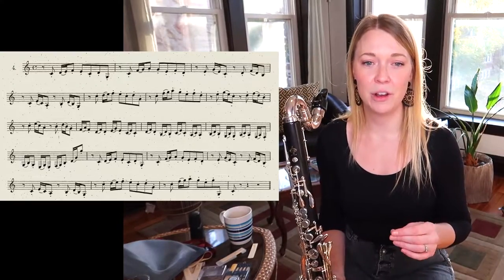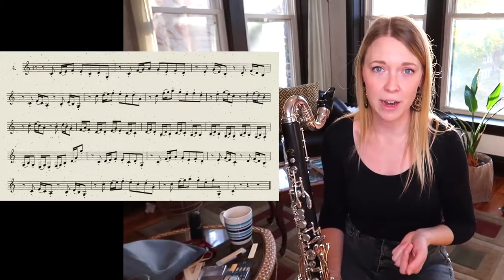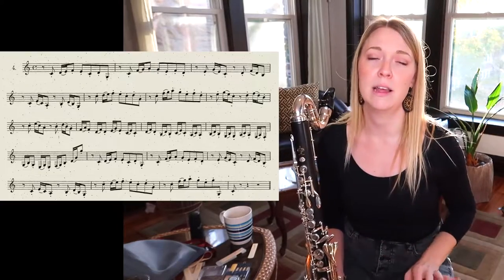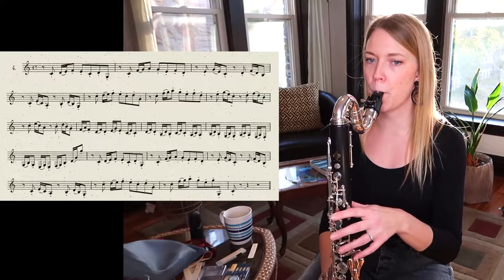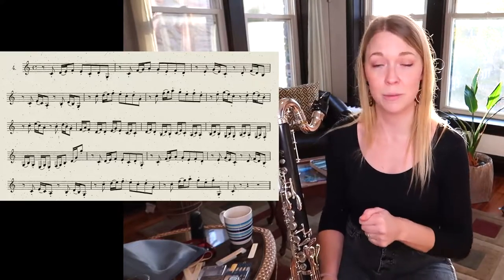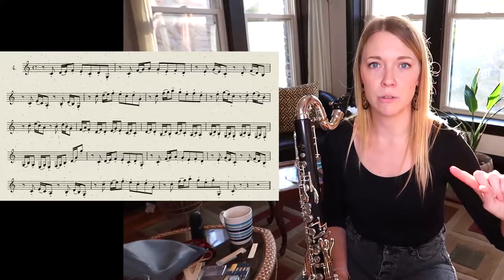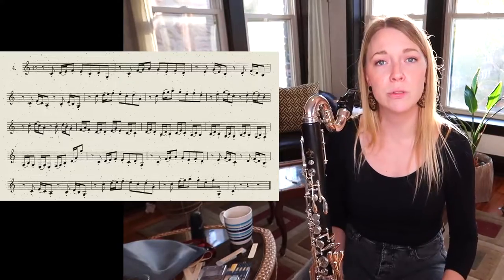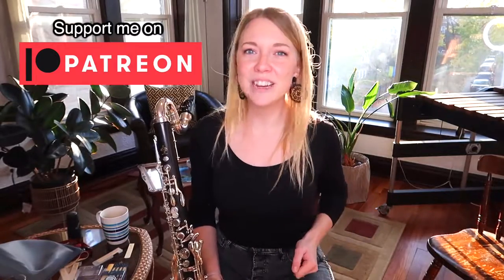Staccato Rhythmic Study, Great for Bass Clarinet!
YOUTUBE MEMBERSHIP: This could be your name!

If you’re not yet a patron or member, this excerpt is from the Magnani Intermediate studies for clarinet. You can usually find my excerpts in public domain from various online resources like imslp.org or the Clarinet Institute.

MY CLARINET SETUP:
Yamaha CSVR-ASP